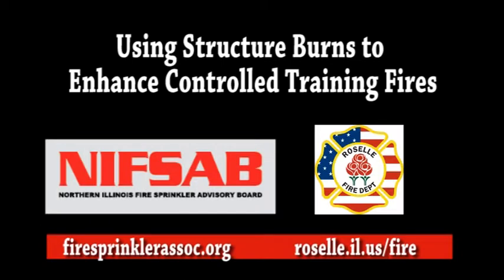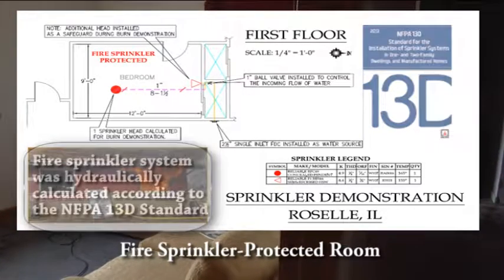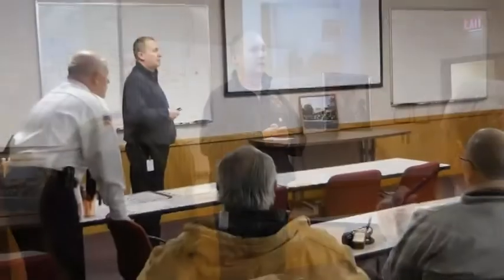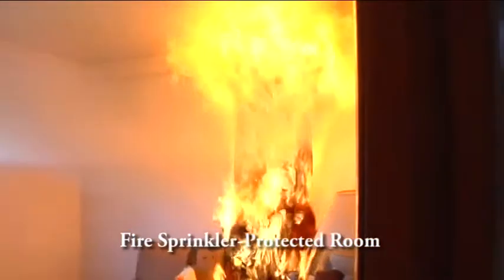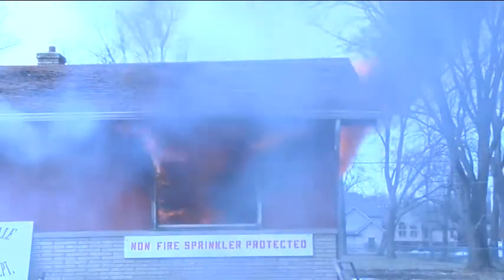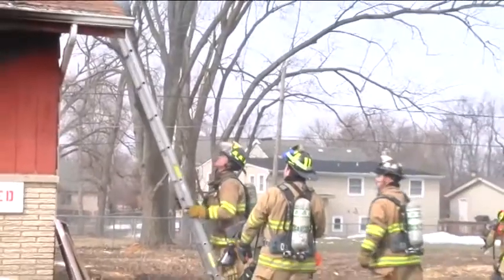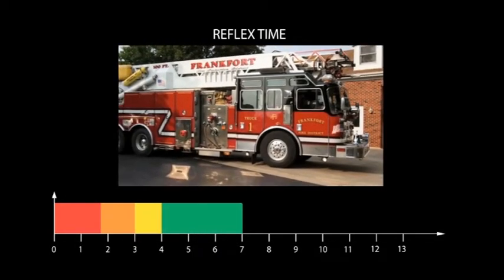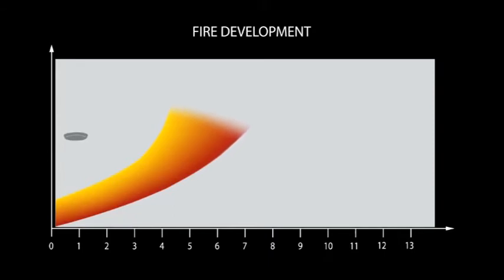Roselle Using Structure Burns to Enhance Controlled Training Fires